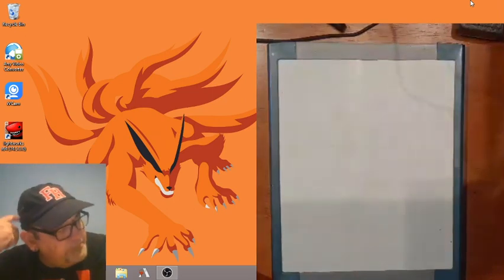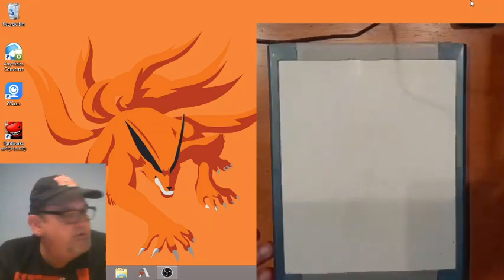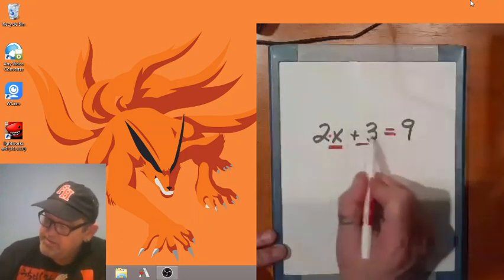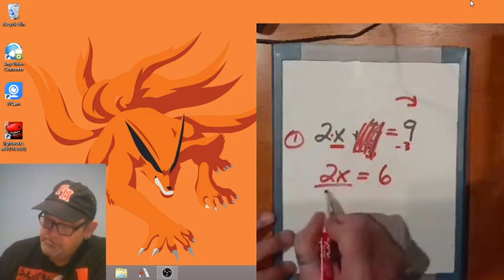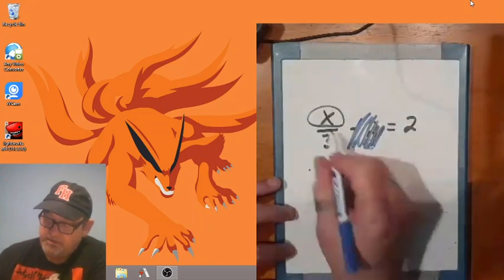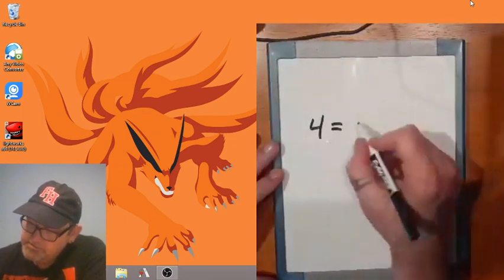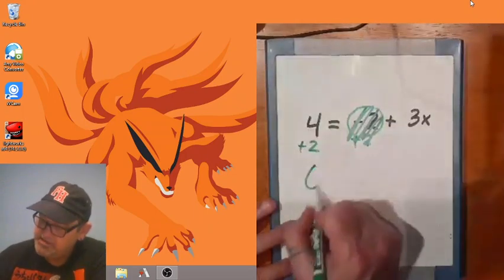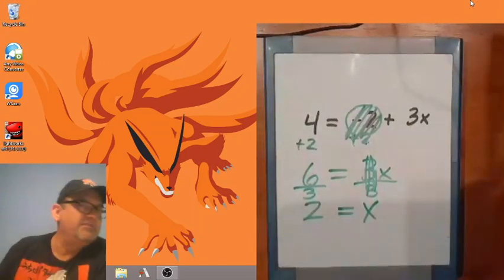Mr. Mac's Algebra 1, May 20